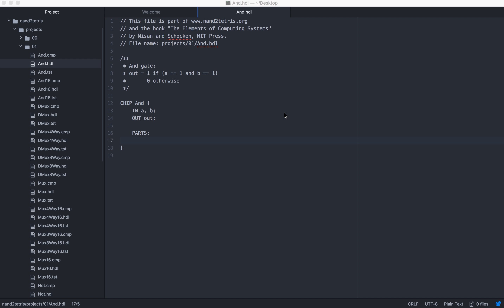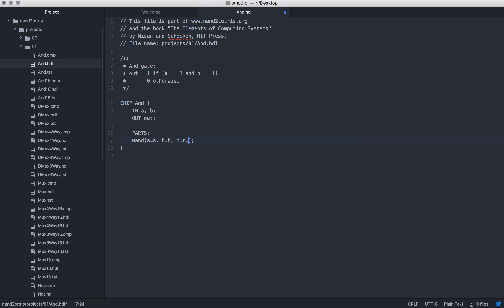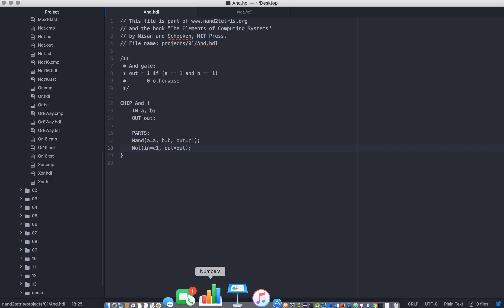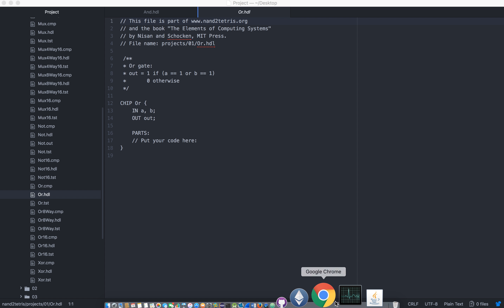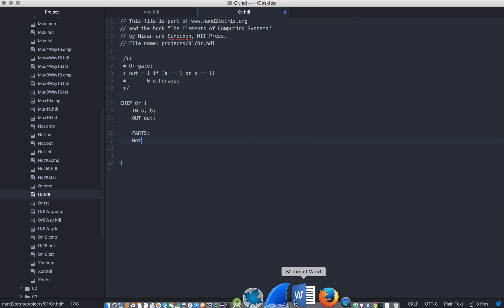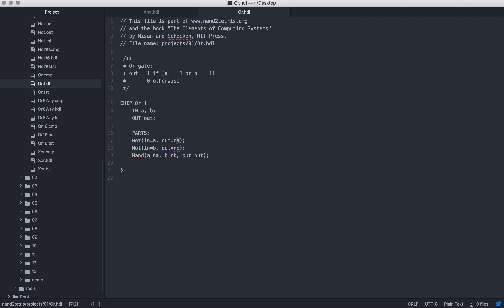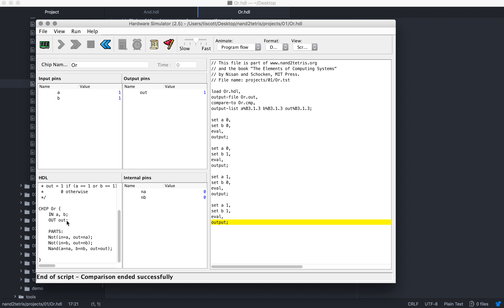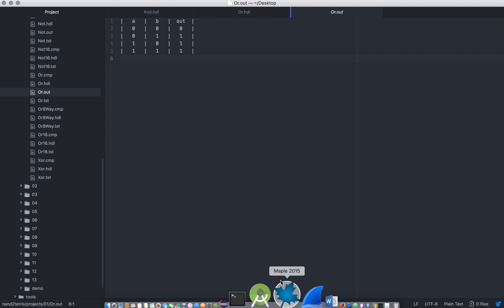Assembly Language: First Principles: 1.1 - And gate, Or gate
These videos are quick refreshers not meant for professional teaching but as a reference to people already familiar with programming. That being said, if you find that they are helpful to you, I am happy that they are of use. Cheers!